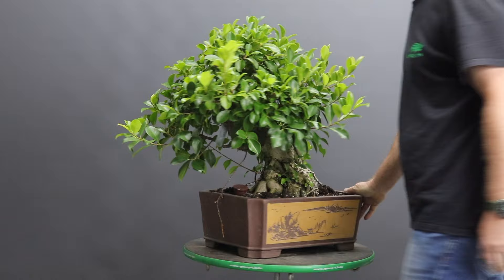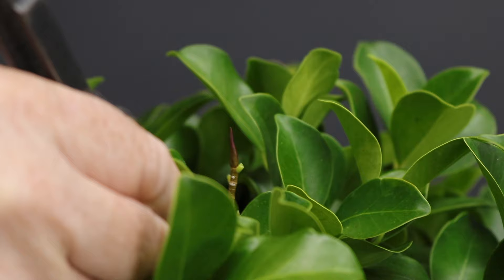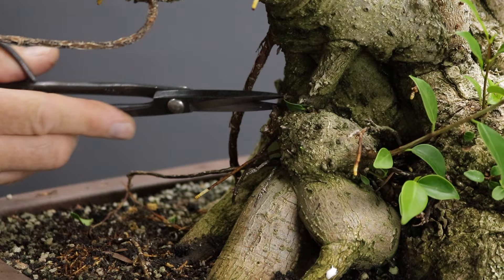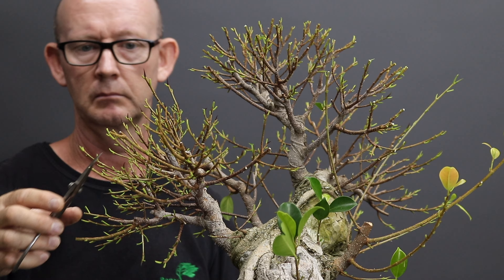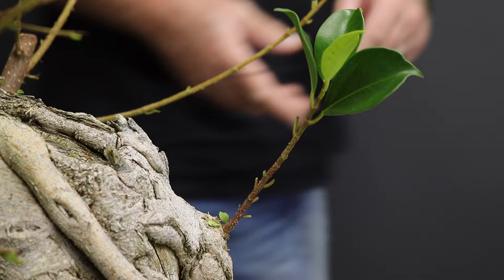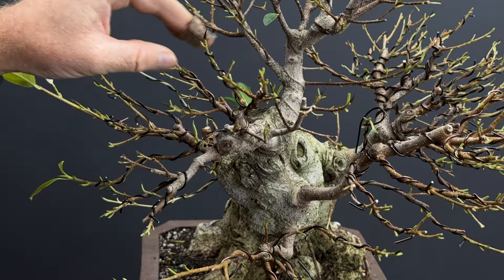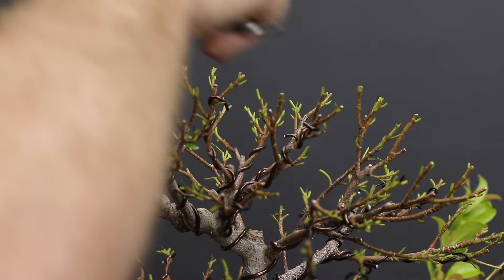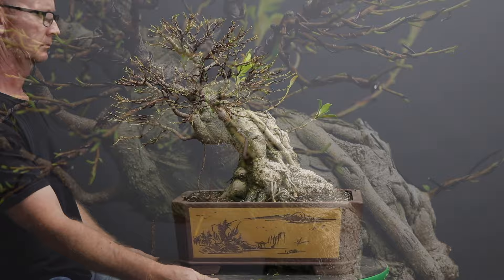Styling Ficus Bonsai - Ficus Macrocarpa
In this video Terry Erasmus continues the development of a ficus macrocarpa which he bought from an enthusiast in South Africa. He defoliates the tree, prunes and then wires it.

Like my content and want me to keep on creating?